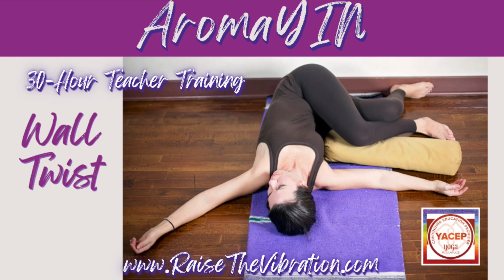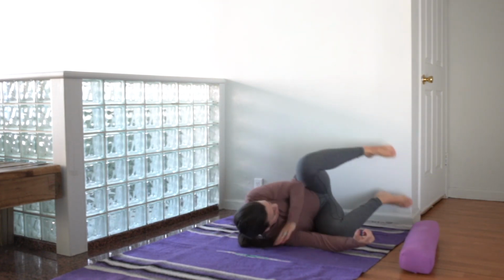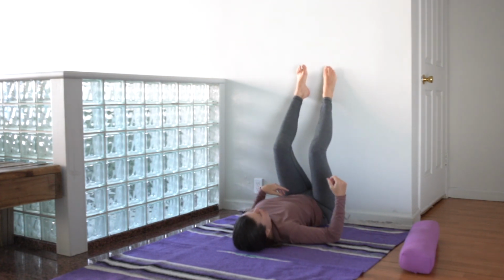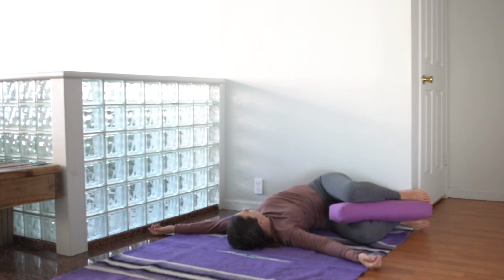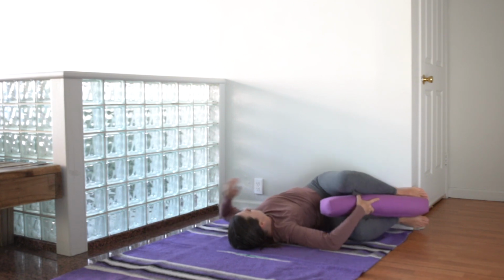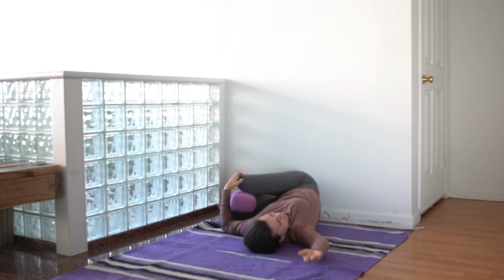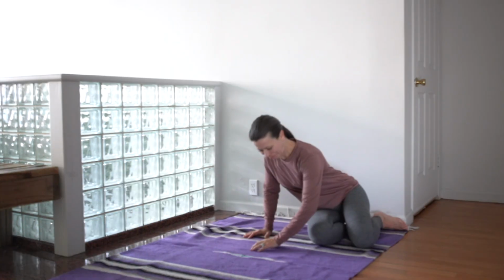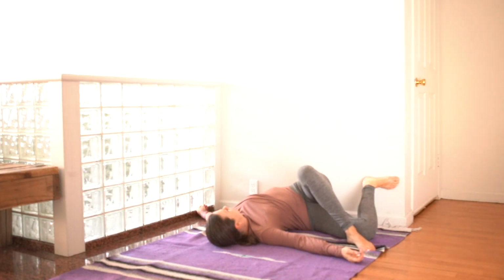AromaYIN Yoga Teacher Training: Wall Twist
Supine Twist has two wall options: move hips close to the wall to keep knees near the chest increasing stress on the lumbar spine and SI joints. 1. Cross top knee over bottom knee, tip over, resting knees on a bolster. 2. Cross top ankle over the bottom knee (making a 4 with the legs), tip over to place the top foot on the ground, sole of the other foot on the wall. Hold for 3-5 minutes.

Meridians: gall bladder, urinary bladder, heart, lungs, small intestine.
All Chakras
AromaYIN™ This yin/restorative style of yoga, created by Anne-Margaret Redding, offers the ultimate indulgence and restoration for the body, mind, and spirit. Infusing guided visualization for each chakra, enhanced by the balancing properties of aromatherapy, the poses are deepened with hands-on adjustments that melt the body into sweet surrender.

Fitness and spa professionals! Easily fulfill your CEU requirements online with us!
As a registered continuing education provider, we offer excellent trainings that increase your expertise and marketability.

Each of our trainings comes with a beautiful, detailed manual for easy reference! for more information.